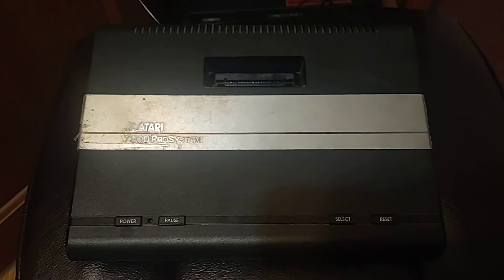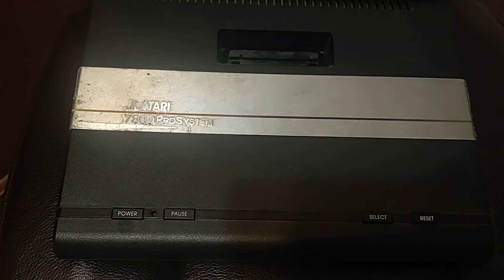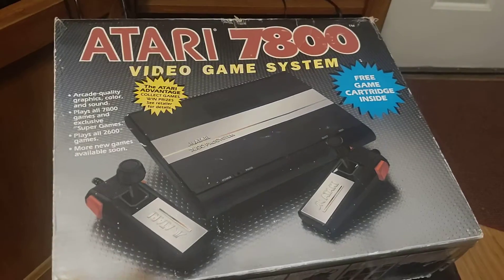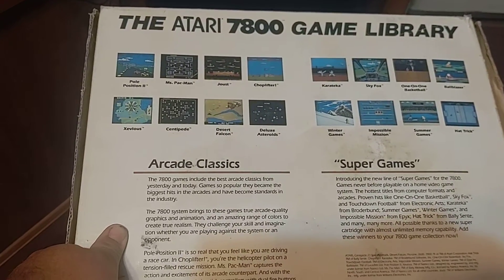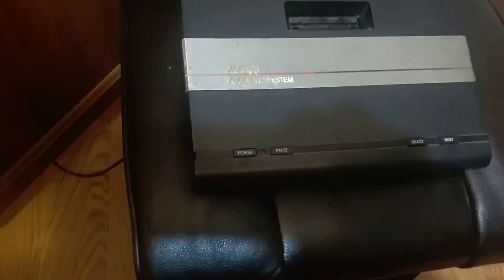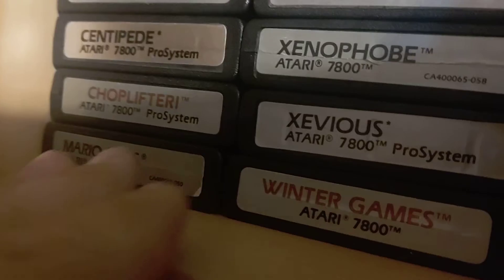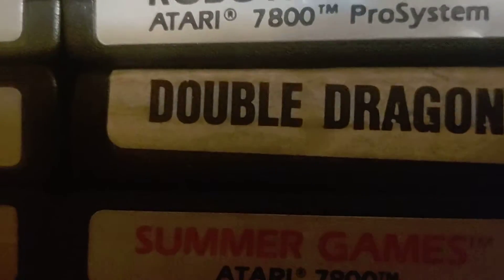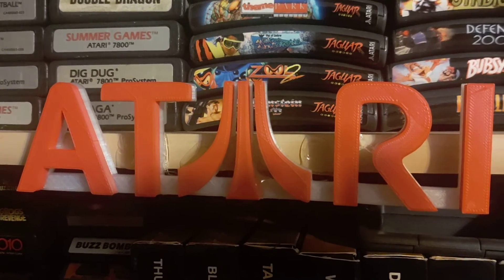Part 26 of consoles , games and stories from my life. Atari 7800